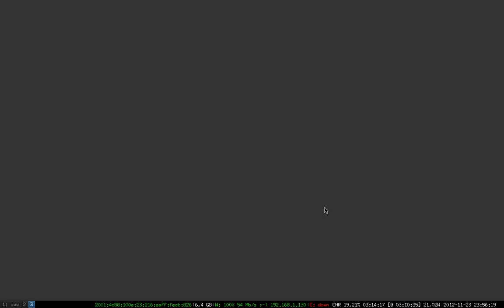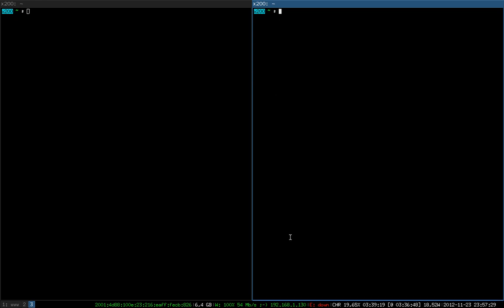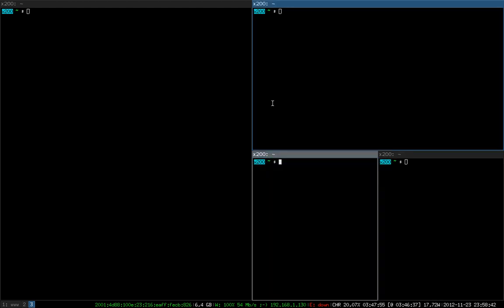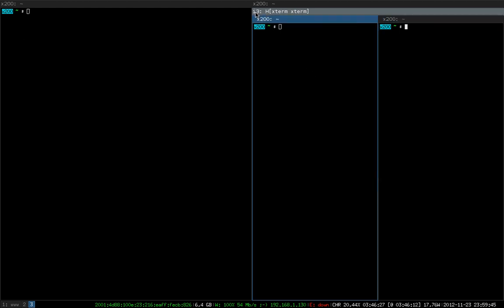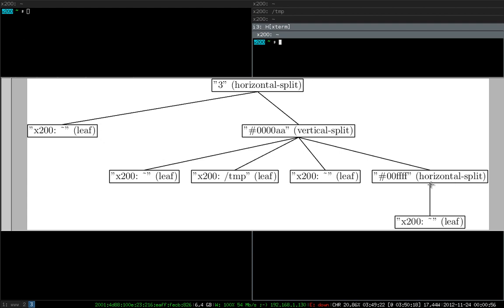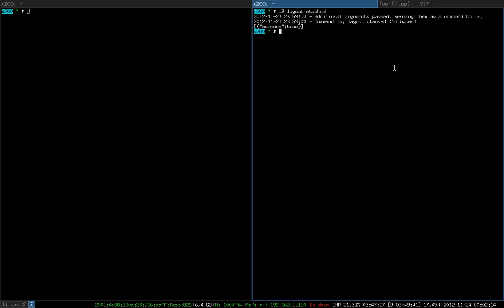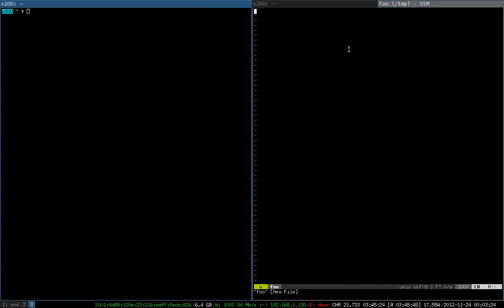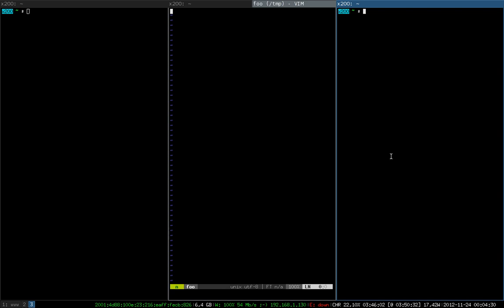i3 screencast: containers and the tree data structure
Explains how i3 works internally so that you can fully understand what's going on. I expect you to have watched already.